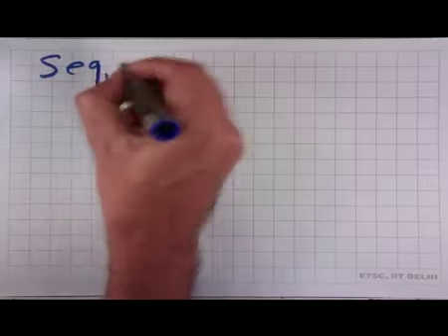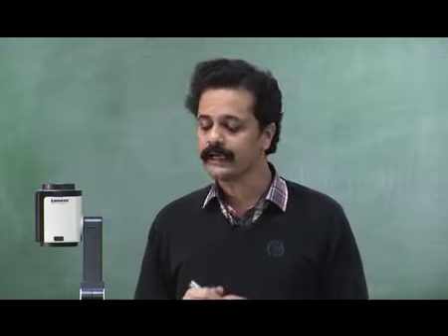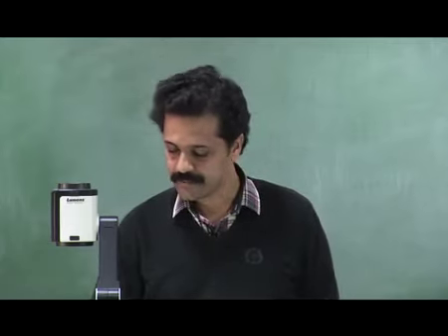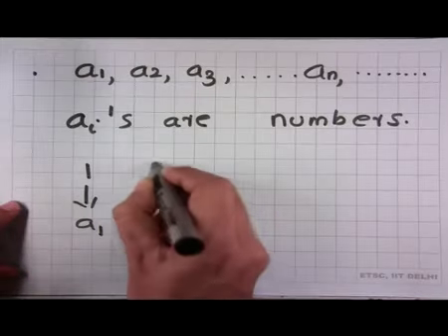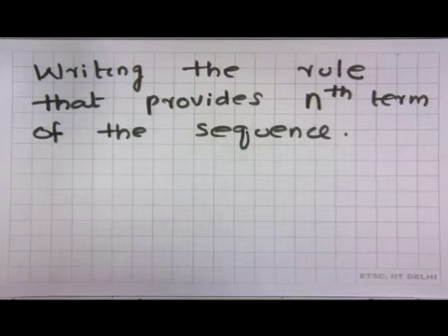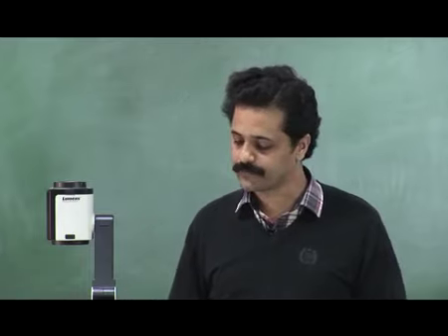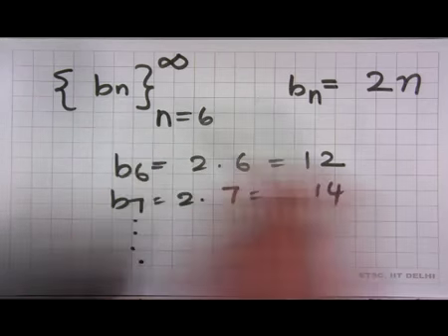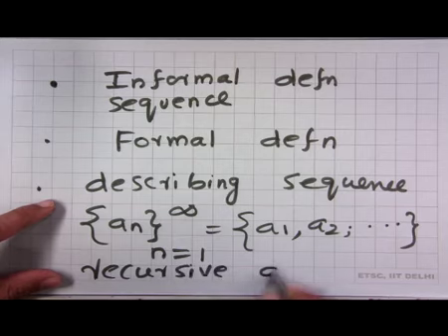Mathematics Class 11 Unit 10 Chapter 03 Sequence and Series L 1/10